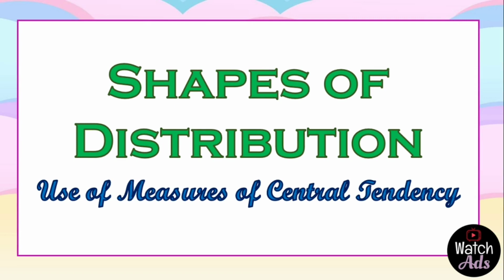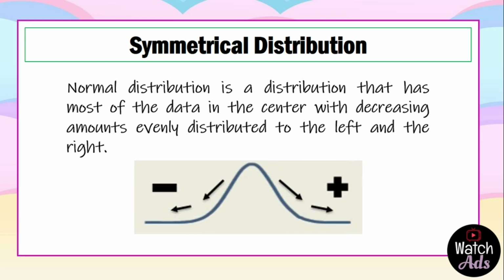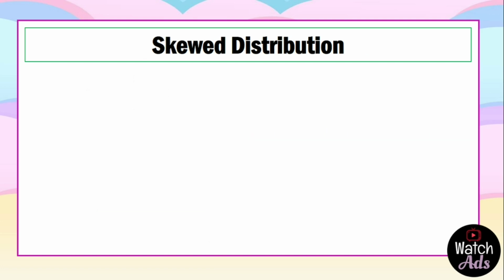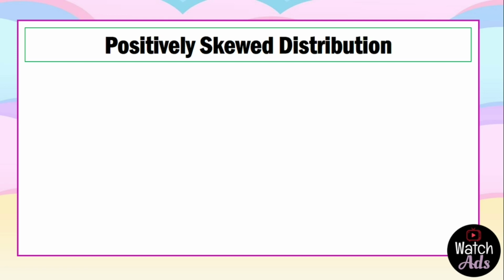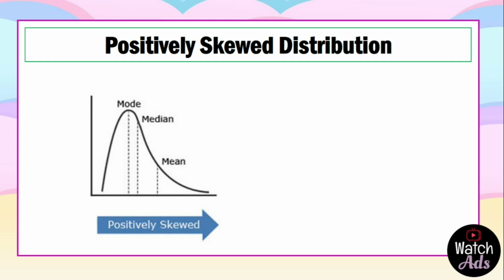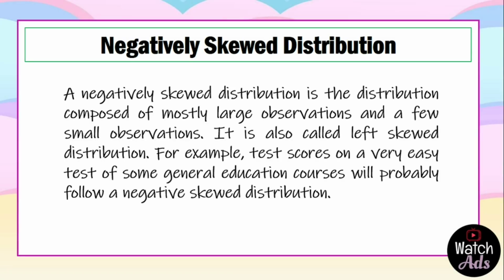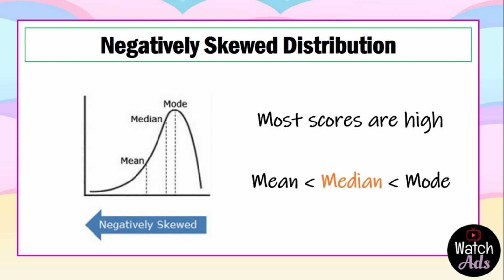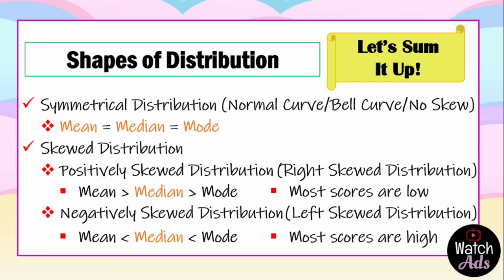Shapes of Distribution || Symmetrical and Skewed || Use of Measures of Central Tendency ||Statistics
- HINTS
- TECHNIQUES
- TRICKS
- EASY UNDERSTAND
- SOLVE FAST

SHAPES OF DISTRIBUTION ||
SYMMETRICAL DISTRIBUTION AND SKEWED DISTRIBUTION ||
USE OF MEASURES OF CENTRAL TENDENCY ||
STATISTICS

Review on Measures of Central Tendency
Mean (Arithmetic) - average
Median – middle score
Mode – most frequent appearing data

So far, we have discussed three measures of central location: mean, median and mode. Now the question is "Which one should I use?".

The answer is '"Depends"! It depends on the shape of the distribution, symmetrical, or skewed!

Symmetrical Distribution
Normal distribution is a distribution that has most of the data in the center with decreasing amounts evenly distributed to the left and the right.

Symmetrical distribution includes some large observations, some small observations and some observations fall in between. It is also called normal distribution or no skew distribution. For example, the age distribution of a group of residents in a city probably follows symmetrical distribution. There are some kids, some elder people and then mostly are people of adulthood, so the frequency polygon will look like a bell-shaped curve. In a symmetrical distribution, mean, median, and mode are very close to each other, so you can use either of them as a representation of the average.

Skewed Distribution
Skewed distribution is a distribution with data clumped up on one side or the other with decreasing amounts trailing off to the left or the right.

Positively Skewed Distribution
A positively skewed distribution is the distribution that is composed of mostly small observations and a few relatively or extreme large observations. It is also called right skewed distribution. For example, test scores on a very difficult exam probably follow a positively skewed distribution, because most of students probably will score quite low and only a few students probably will score high.

To this date, I still remember one of my Mathematics exam. We have over 120 students, over 115 scored 20-50 out of 100, only less than 5 scored 70-80. For this skewed distribution, median is the one to use since it is not influenced by a few relatively very high scores. In a positively skewed distribution, mean is greater than median, since mean is influenced by a few relatively very large scores.

Negatively Skewed Distribution
A negatively skewed distribution is the distribution composed of mostly large observations and a few small observations. It is also called left skewed distribution. For example, test scores on a very easy test of some general education courses will probably follow a negative skewed distribution.

Most of students will do very well, but a few students may never come to class and will score very poorly, so test scores will be composed of many high scores and a few relatively very low scores. In this case, median should be used instead of mean since it is not influenced by a few relatively very low scores. In a negatively skewed distribution, mean is less than median, since mean is influenced by a few relatively very low scores.

Summary and Keywords
Symmetrical Distribution (Normal Curve/Bell Curve/No Skew)
Skewed Distribution
Positively Skewed Distribution (Right Skewed Distribution)
Most scores are low
Negatively Skewed Distribution (Left Skewed Distribution)
Most scores are high

Making the most out of your time so you can spend more time outside Mathematics.

This is a FREE Math Tutorial ! ! !
Weekly Upload to help you answer your modules.

Please help us improve our videos. Just leave a suggestion in the comment section. We are open to corrections and recommendations.